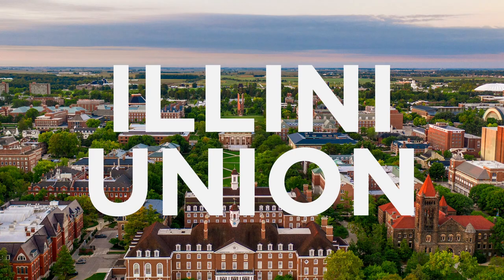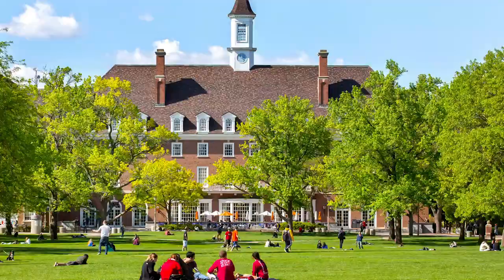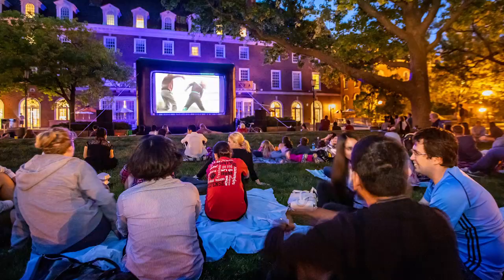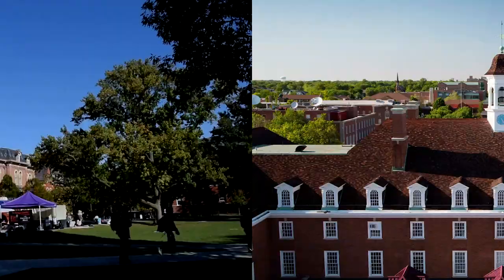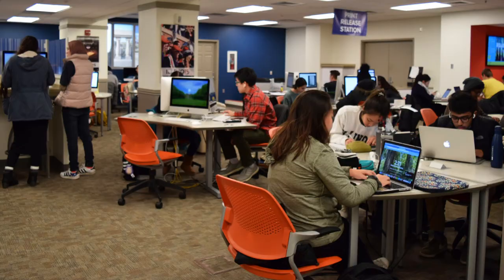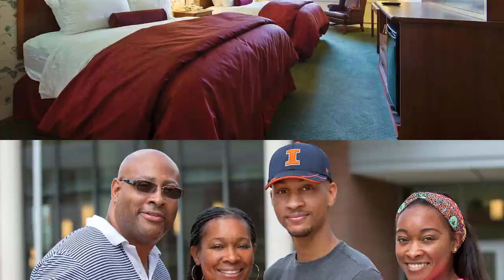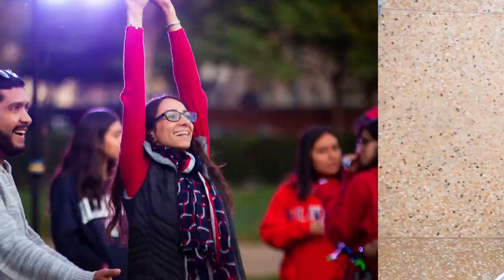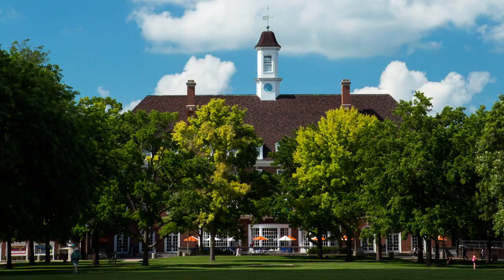The Illini Union | Touring Time at the University of Illinois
The Illini Union, just off the Main Quad, is an undeniable hub of student life smack dab in the center of the University of Illinois campus.

More than 2.5 million people visit the Union each year because it has so much to offer. It houses six restaurants, a corner store, a bowling alley, an arcade, a health center, a tech store, a computer lab, a Starbucks, a bank, several comfortable study lounges, and the Illini Union Hotel. It's the perfect place for your parents to stay when they surprise you with a visit!

Come see the Unviersity of Illinois for yourself.